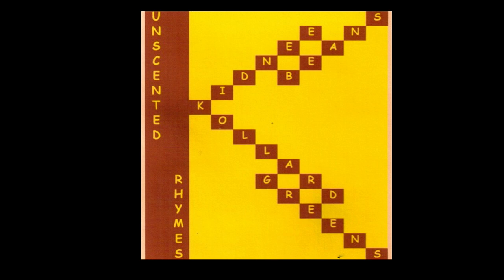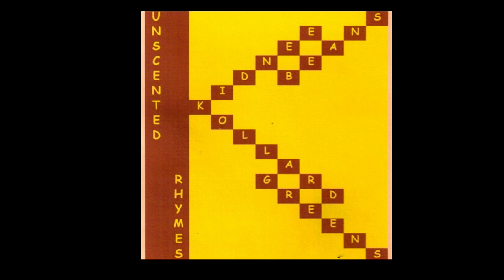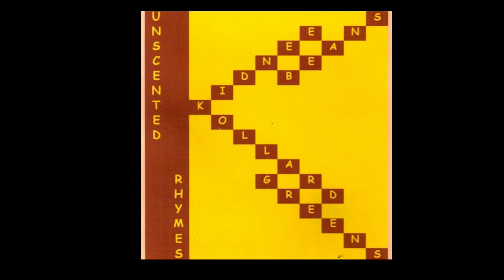Beaver In A Tree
Album: Unscented Rhymes
Music and lyrics written, instrumentation and vocals performed, by Kidnee Beans and Kollard Greens.  Recorded and mixed by Doug.